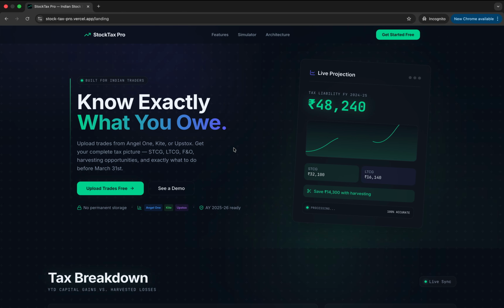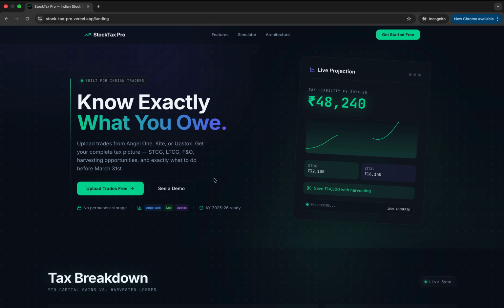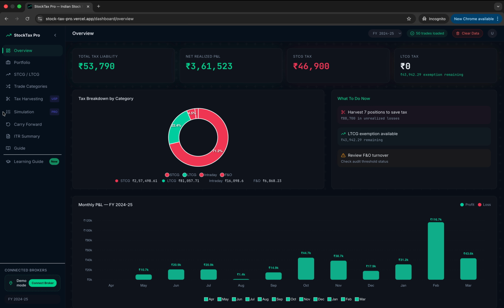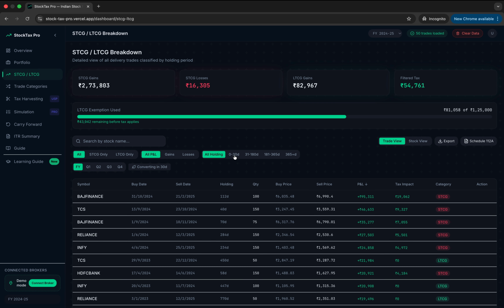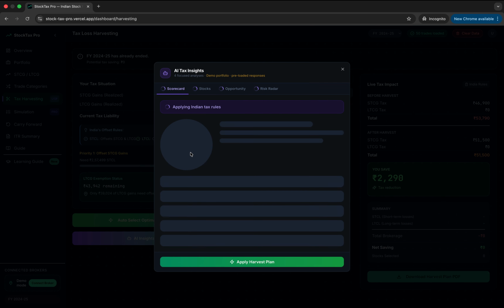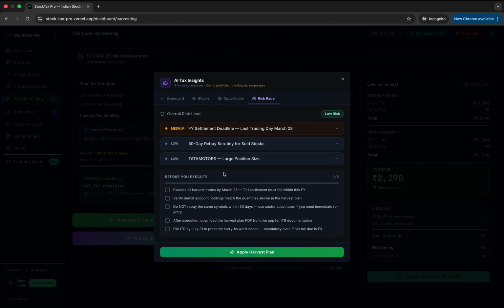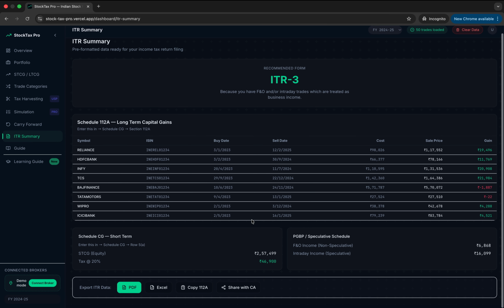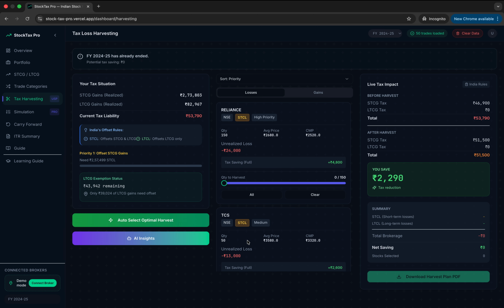Maximize Your Savings with Stock Tax Harvesting Software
Most Indian traders overpay tax every year — not because they have to,
but because tax loss harvesting is complicated and no tool makes it easy.

I built StockTax Pro to fix that.

In this video, I walk through the complete flow — from uploading your
broker P&L to getting AI-powered harvest recommendations that tell you
exactly which stocks to sell before March 31.

⚡ KEY FEATURES
✅ Supports Zerodha, Upstox & AngelOne
✅ Auto-calculates STCG / LTCG tax liability
✅ Smart harvesting optimizer — picks minimum stocks to sell
✅ AI agent that flags missed exemptions & wash sale risks
✅ Tax simulation with what-if trade modeling
✅ ITR-ready Schedule 112A PDF export

🛠️ BUILT WITH
React • TypeScript • Tailwind CSS • GPT-4o-mini • SheetJS